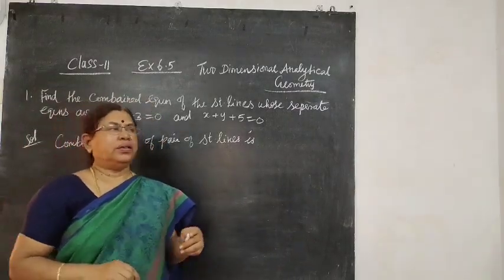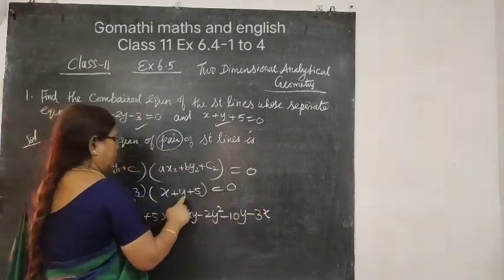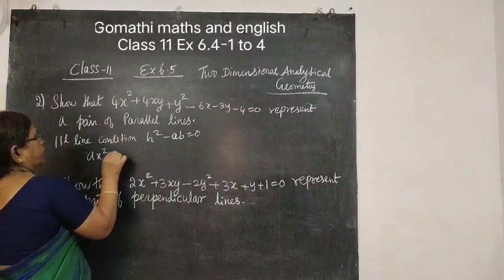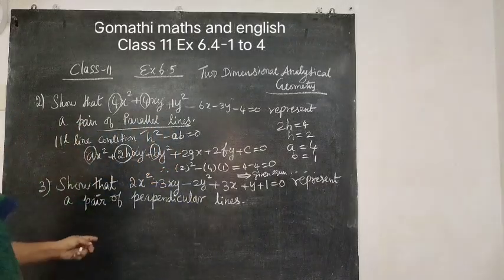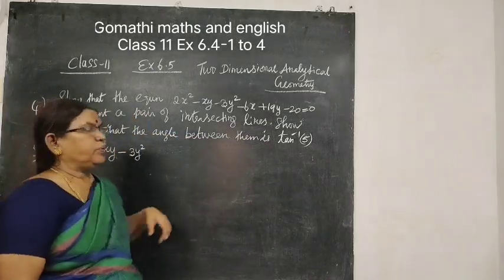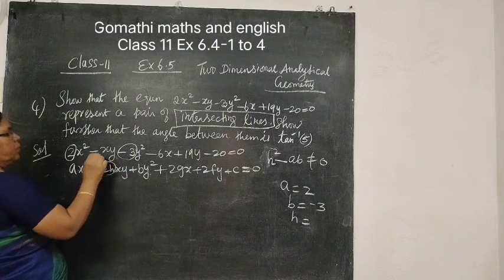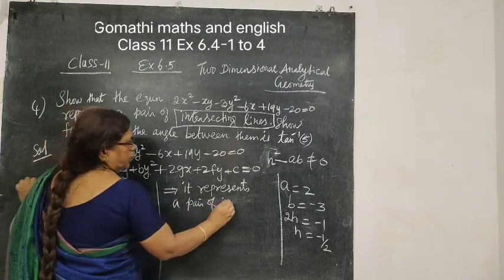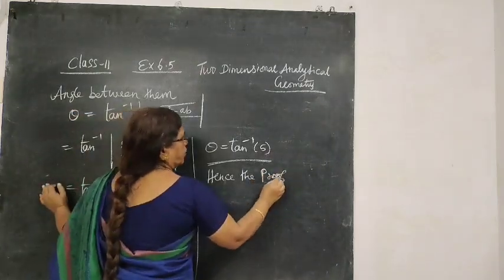TN 11th Maths Ex-6.4 - 1 to 4 Two Dimensional Analytical Geometry Chapter-I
(11th Trigonometry one mark ex 3.12 qn 11)

(11th Trigonometry one mark ex 3.12 qn 10)

(11th Trigonometry one mark ex 3.12 qn 2)